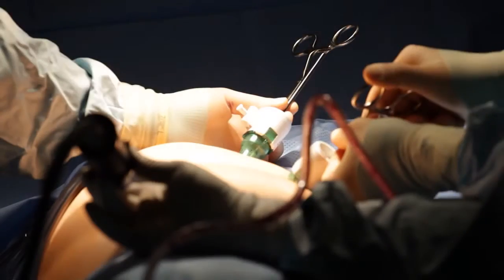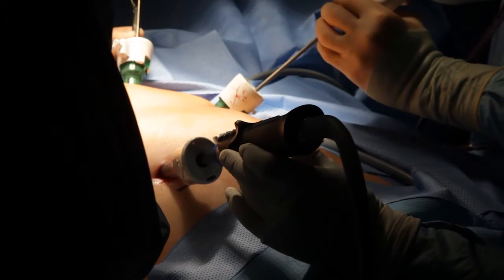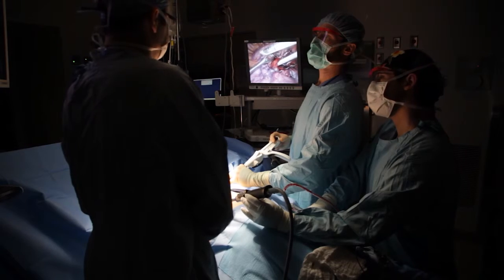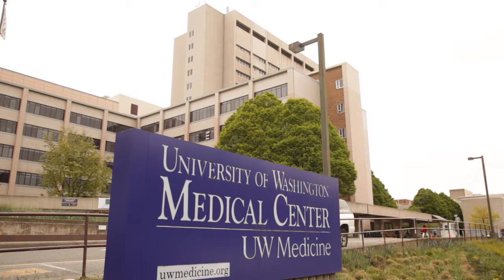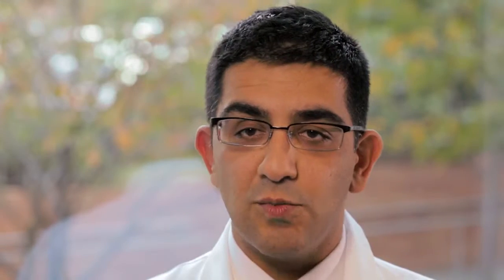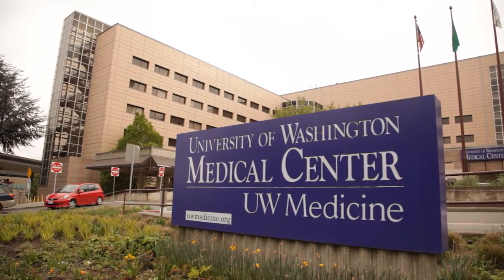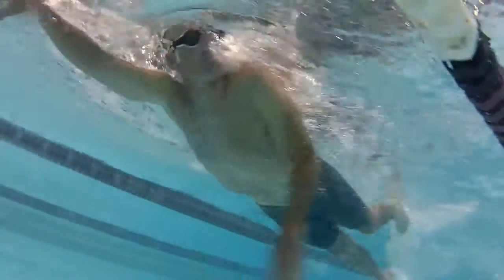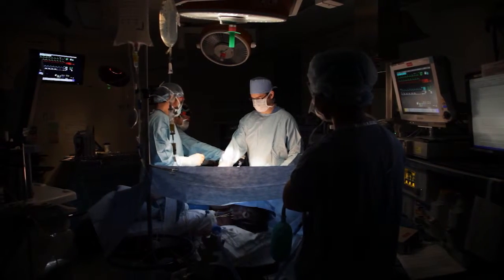Types of Thoracic Surgery for Lung Cancer Treatment | Dr. Farhood Farjah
Dr. Farhood Farjah describes the different types of thoracic surgery techniques for lung cancer treatment. Lung resection is a broad spectrum of types of surgeries done on the lung(s). It can include a wedge resection involves removing small part of the lung. A lobectoy, removing a lobe of the lung is the most common surgery.  A bilobectomy means to remove parts of both lungs. A pneumonectomy means to remove the entire lung. At UW Medicine, doctors are moving towards a more minimally invasive  approach where the incision is smaller compared to open surgery. Benefits include shorter hospital stay, less pain, faster recovery.  Patients who have lung surgery at UW Medicine, receive comprehensive pain management to help them recovery faster. Dr. Farhood also gives advice on how to prepare for surgery.